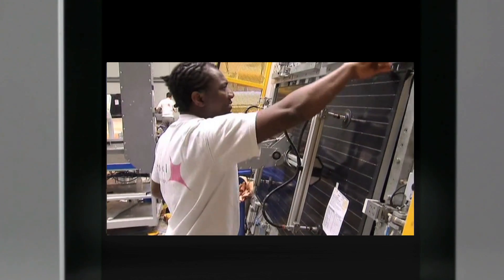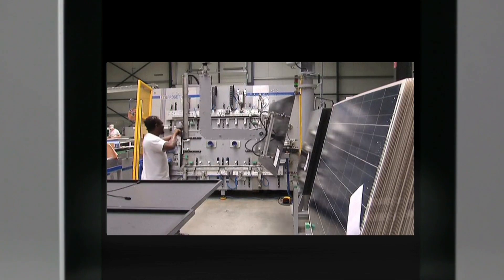Hierarchical Design & Solar Panels: A World Economic Forum Discussion-Ideas @Davos-WIRED Live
Strong and stiff and materials comprised of mostly air are well on their way to commercialization. In this World Economic Forum Discussion, Caltech materials scientist Julia Greer talks about their use in "hierarchal design," and the impact it will have on increased efficiency and the prominence of solar cells.

Starring: Julia Greer